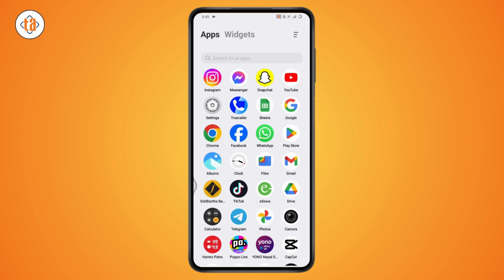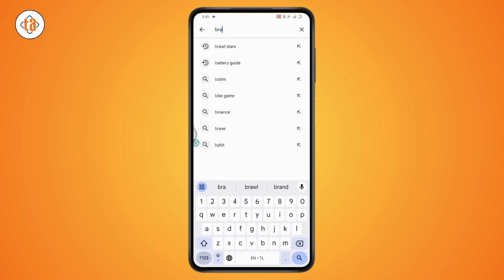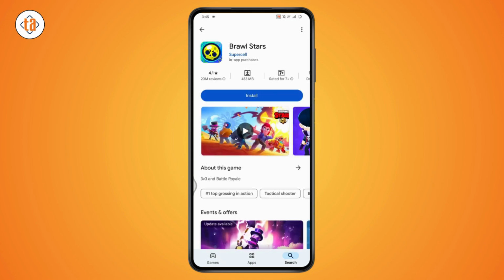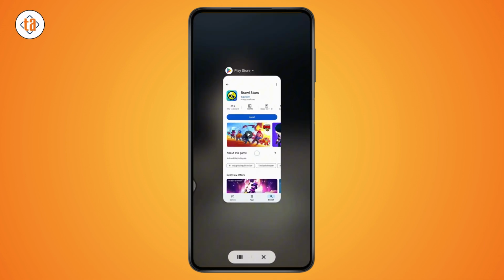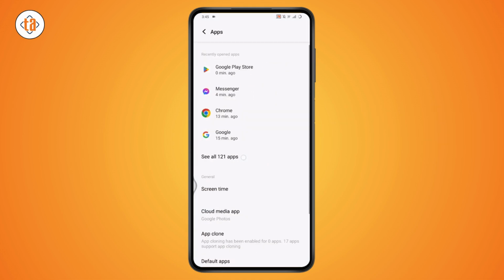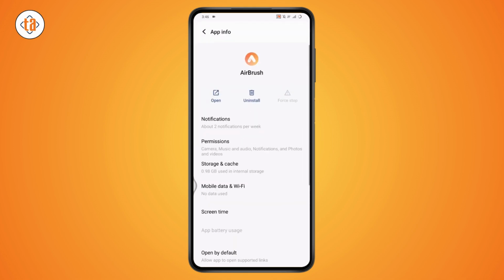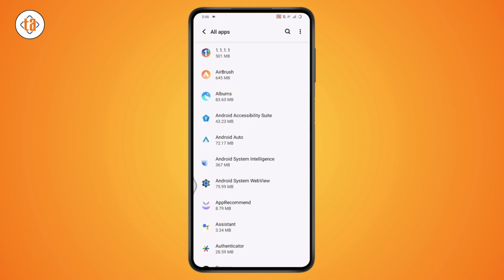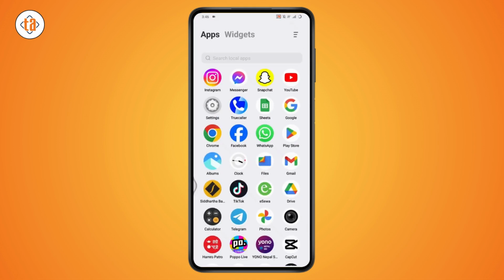How To Fix Lag & WIFI Error In Brawl Stars (Android/iPhone) 2024 (Easy)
How To Fix Lag & WIFI Error In Brawl Stars
how to fix lag in brawl stars
brawl stars internet problem
how to fix internet connection problem in brawl stars
how to fix brawl stars wifi lag
how to fix brawl stars internet lag

Welcome to our step-by-step guide on how to fix lag and WiFi errors in Brawl Stars! In this video, we'll walk you through troubleshooting tips to improve your connection, optimize gameplay, and reduce lag while playing. Whether it's a WiFi issue or game performance, this guide will help you enjoy a smoother experience in Brawl Stars.

0:00 - Introduction
0:12 - Checking and Optimizing WiFi Connection
0:24 - Adjusting In-Game Settings to Reduce Lag
0:36 - Restarting the Router and Device
0:48 - Conclusion